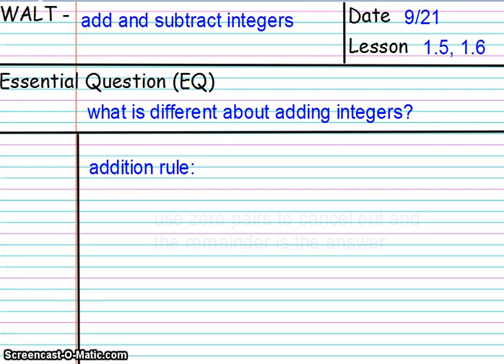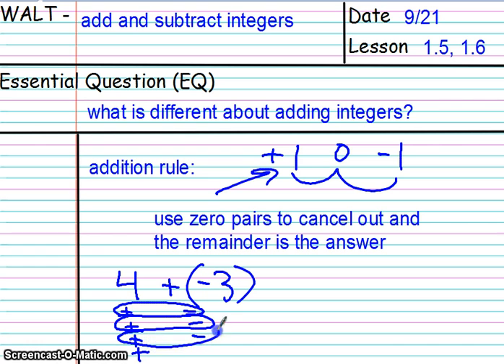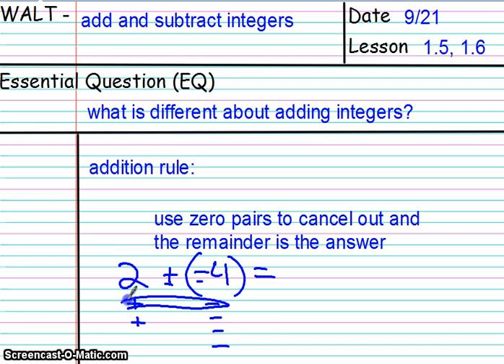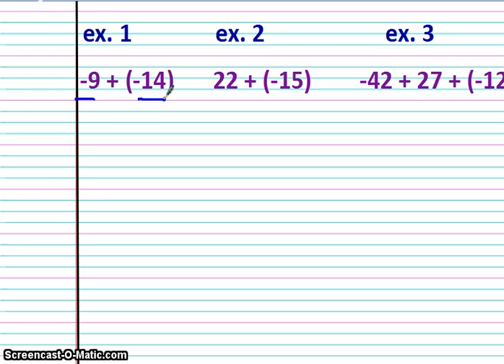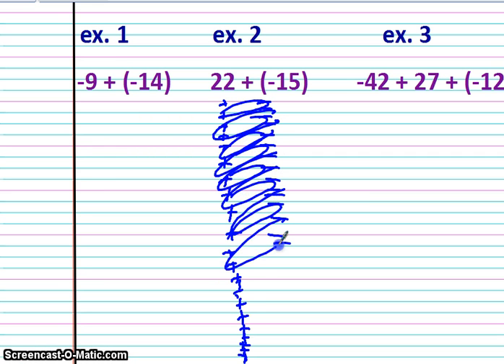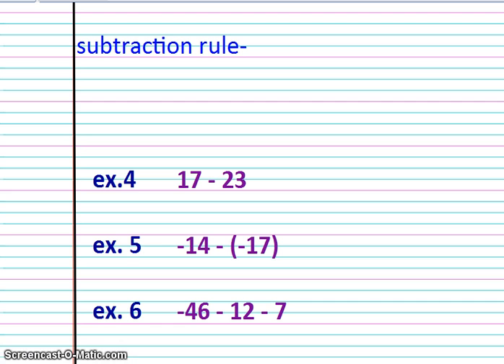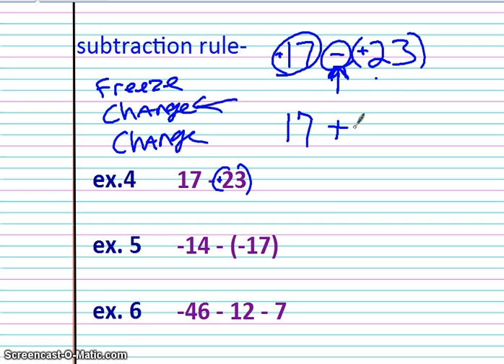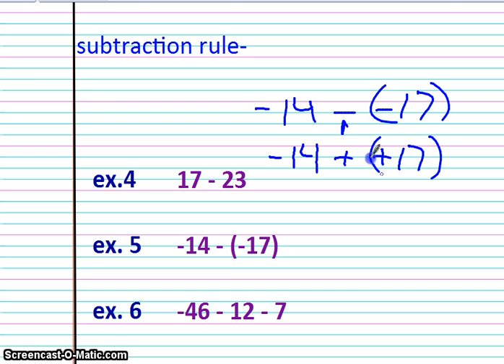1 5 and 1 6 integer addition and subtraction